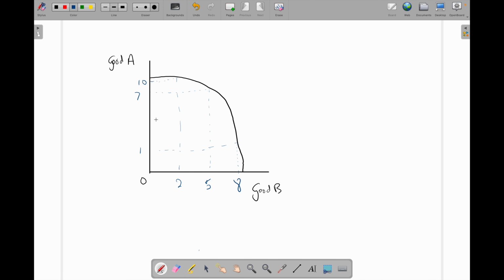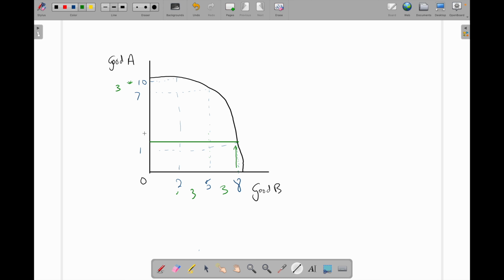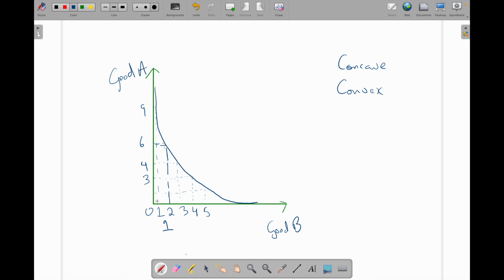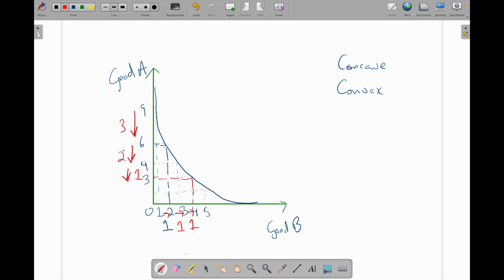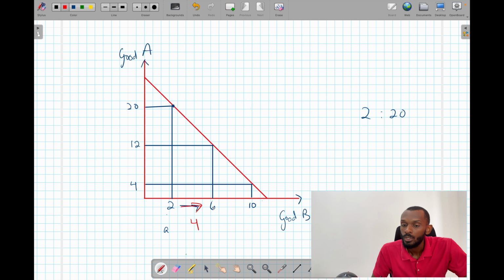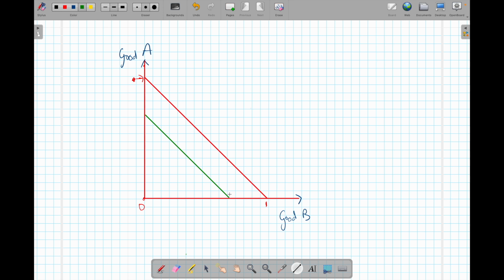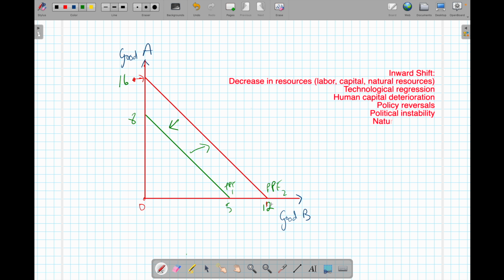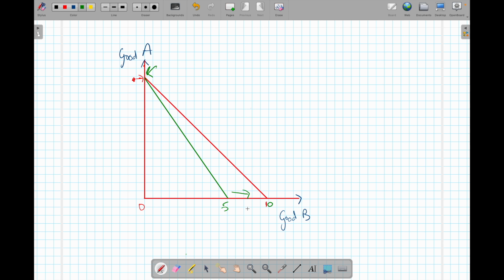CAPE Economics : PPF Shapes and Pivots and Shifts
Master the Production Possibility Frontier (PPF) with our comprehensive guide, tailored for CAPE Economics students. In this video, we delve into the key concepts of PPF shifts, pivots, and the various shapes that reflect different economic scenarios. Understand how the PPF illustrates opportunity cost, efficiency, and economic growth, and learn how to interpret shifts and pivots in real-world contexts. Whether you’re preparing for your CAPE exams or just want to deepen your economics knowledge, this video covers everything you need to know.